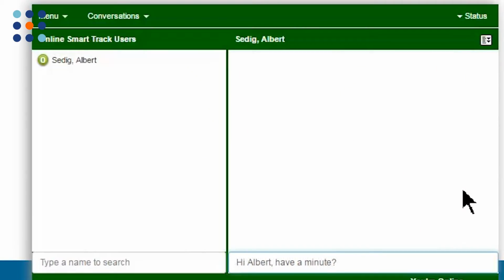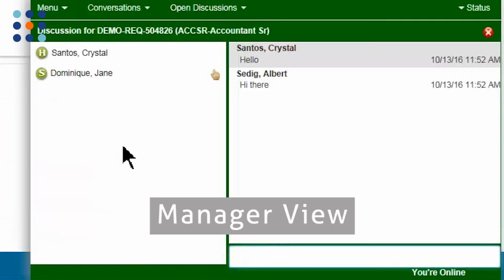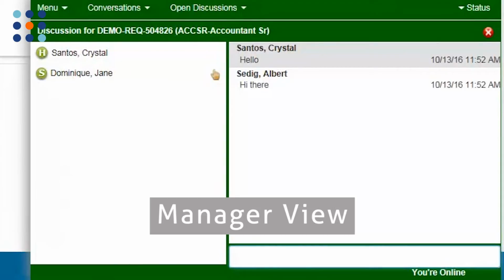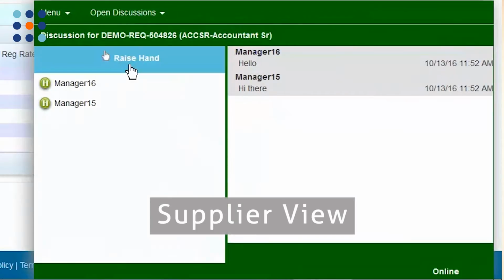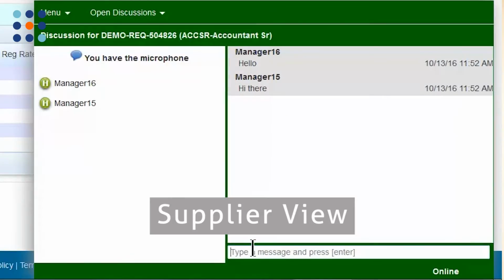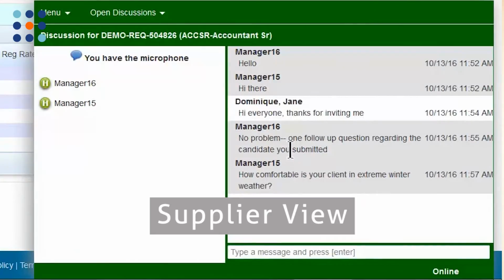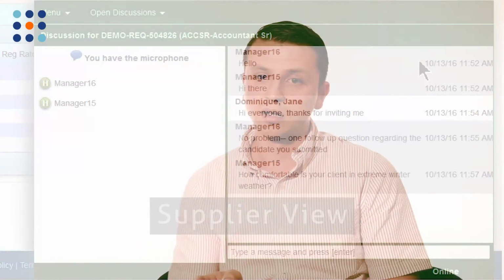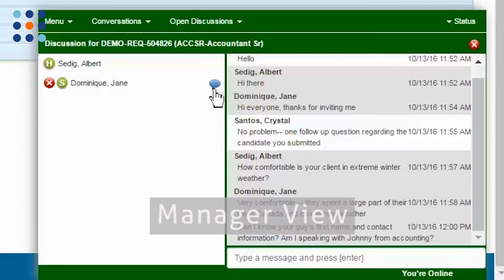Smart Track's Collaboration Module